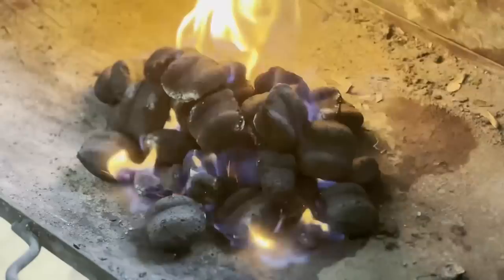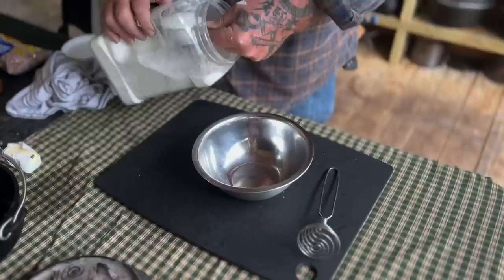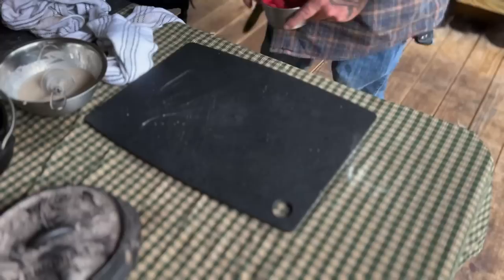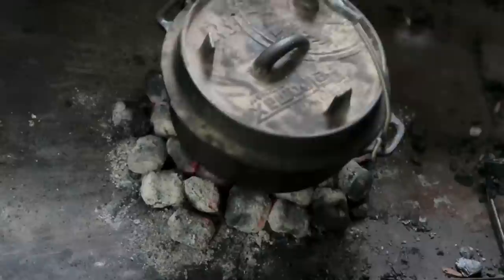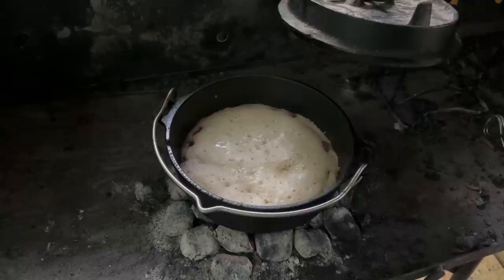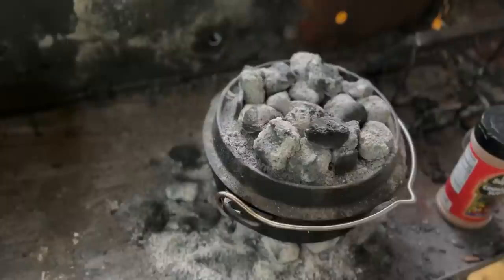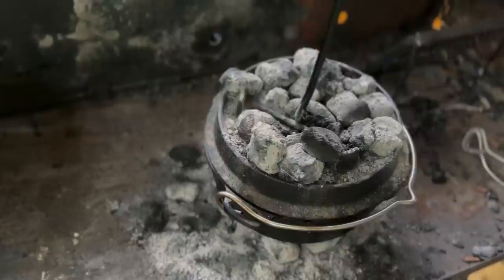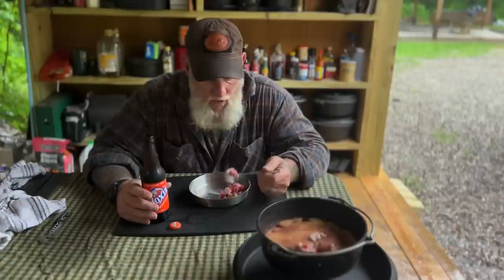Raspberry Cobbler in a Camp Oven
Raspberry Cobbler from Scratch in a Camp oven